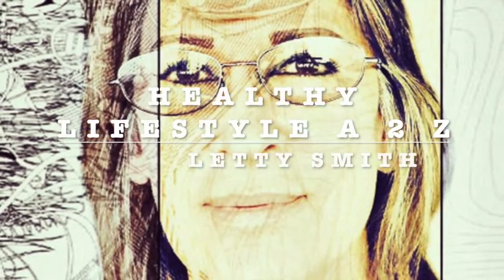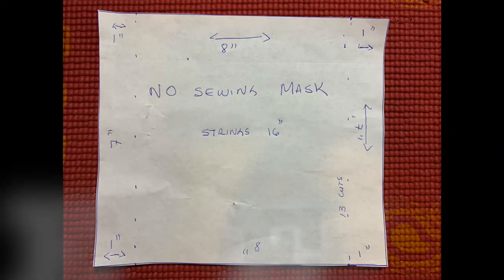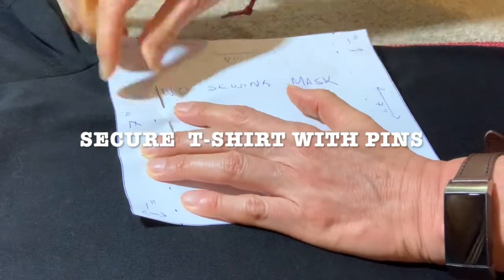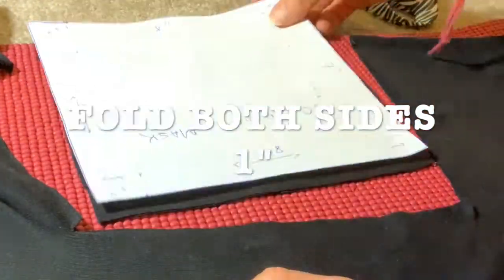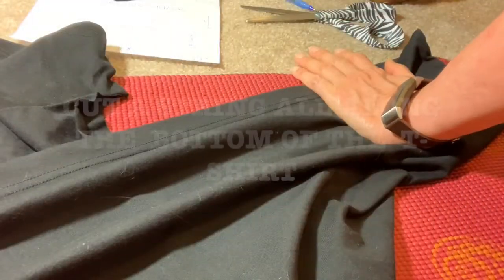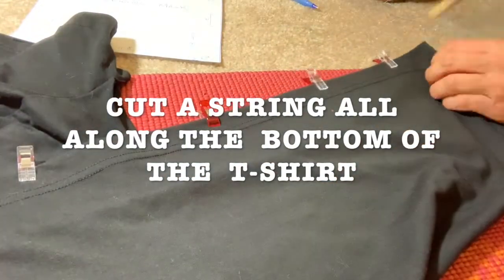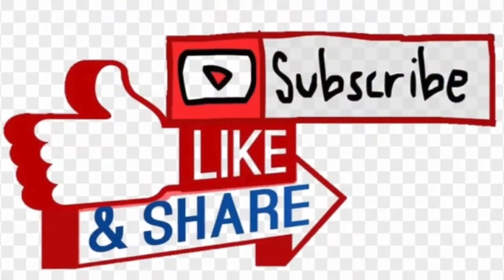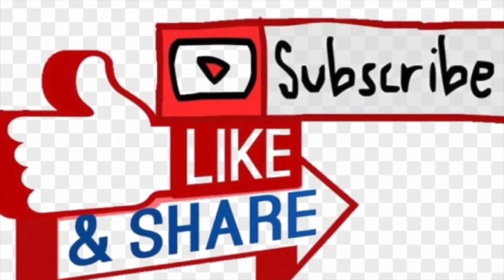DIY NO SEWING T-SHIRT MASK/ HAZ TU CUBRE BOCAS CON UNA CAMISETA SIN NECESIDAD DE COSER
VERY EASY AND FAST NO SEWING T-SHIRT MASK. IF YOU DON’T HAVE A T-SHIRT GO TO WALWART AND BUY ONE FOR LESS THAT $ 4.00 DLLS .I MADE MINE BLACK BUT YOU CAN CHOOSE FROM DIFFERENT COLORS. I BOUGHT  XLARGE FROM THE MEN DEPARTMENT.

PROYECTO SUPER FÁCIL Y RÁPIDO CAMISETA QUE NO SE REQUIERE COSER. SI NO TIENES UNA CAMISETA, VE A WALMART Y CONSIGUE UNA POR MENOS DE $4.00 DLLS. YO HICE LA MÍA NEGRA PERO PUEDES ELEGIR DE DIFERENTES COLORES. COMPRE LA MÍA EXTRA GRANDE EN EL DEPARTAMENTO DE CABALLEROS.
AVISO: ÉSTE NO ES UN CUBRE BOCAS DE GRADO MEDICO. EN ESTE TUROTIAL TE ENSEÑO COMO HACER UN CUBRE BOCAS CASERO Y RÁPIDO. SE RECOMIENDA SE USE EN LUGARES PÚBLICOS, PARA BAJAR EL CONTAGIO DEL CORONAVIRUS.